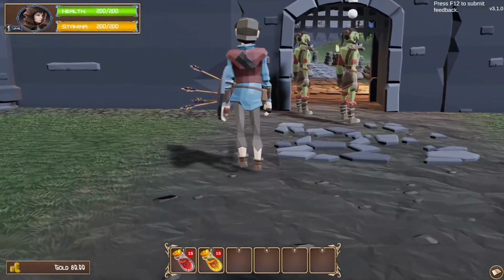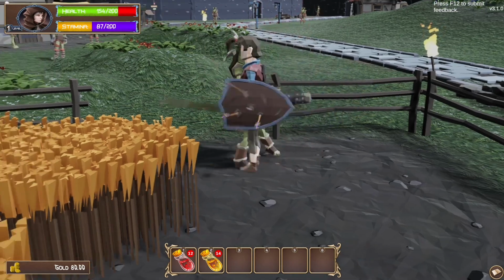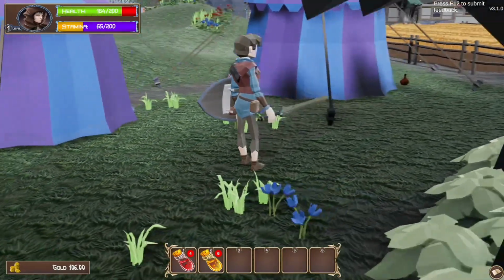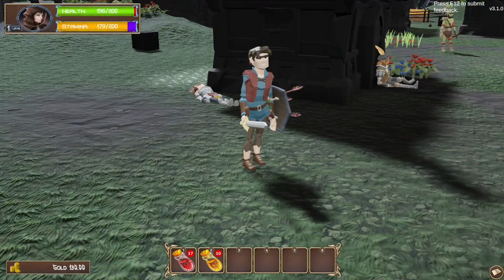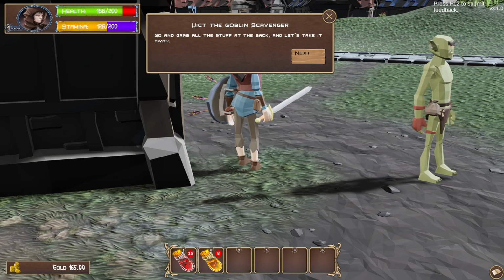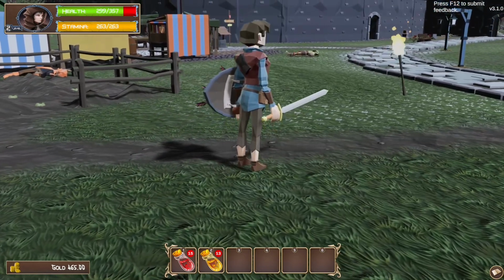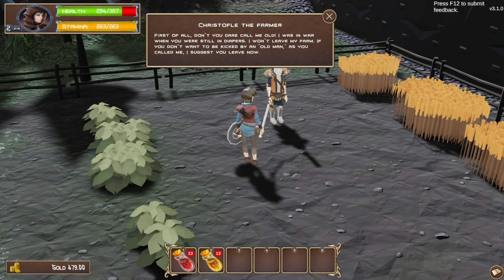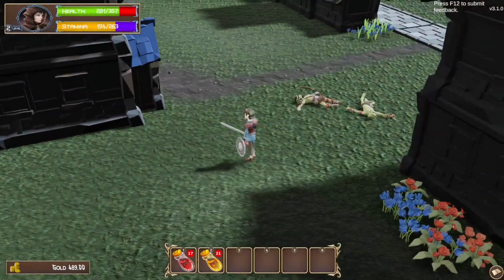Defend Your Village And Become A Hero! - Rise of the Village Hero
Rise of the Village Hero is an action RPG in early access. The game starts with the player defeating orcs and goblins and picking up new gear and potions. The game uses the left mouse button for movement, you can zoom the camera in and out with the mouse wheel, and you can turn the camera around with the right mouse button. It is in early access so be sure to give the dev feedback. (Disclosure: We received a free review key from The Indie Game Collective. Thank you to devs and IGC!)

Wishlist or Purchase Rise of the Village Hero on Steam

Hazzie and Nord are on multiple platforms!